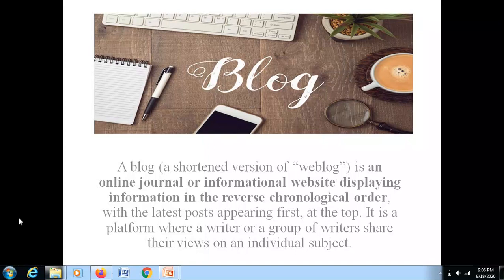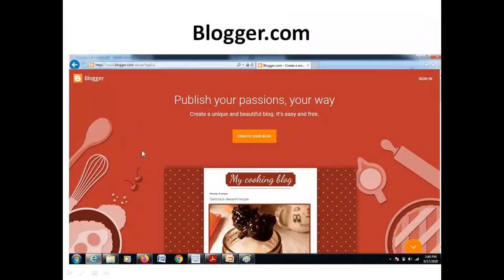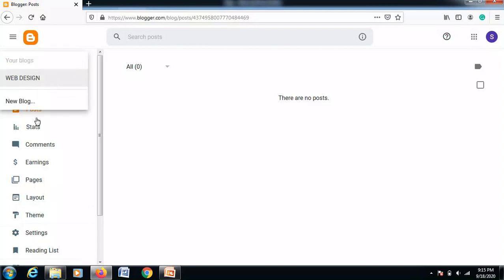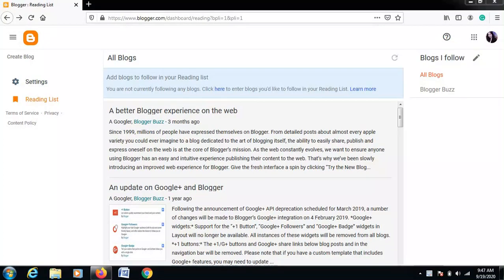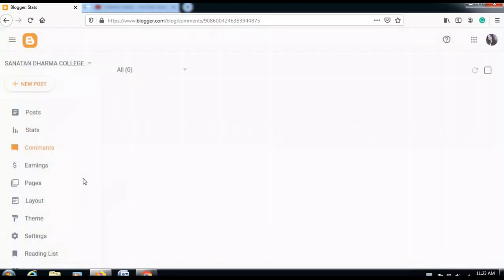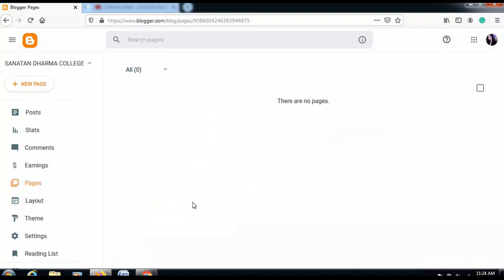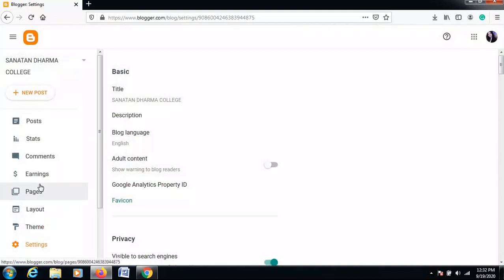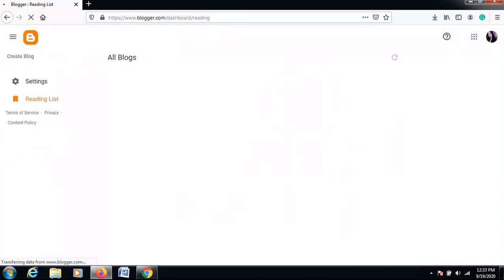How to Make a Free Blog Website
Learn how to build and design a completely free blog at blogger.com, complete with a free domain name and free website hosting.